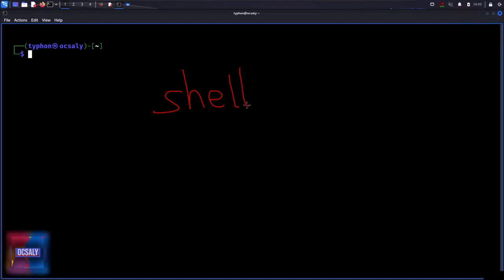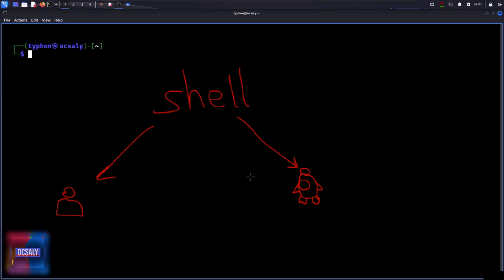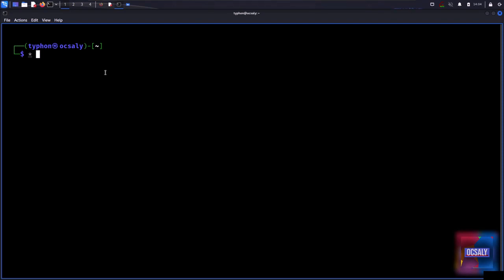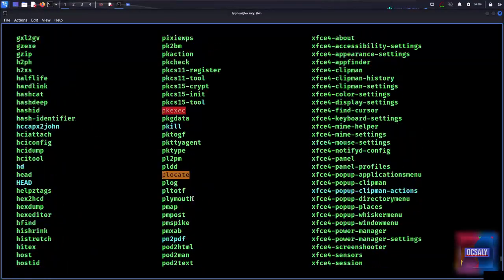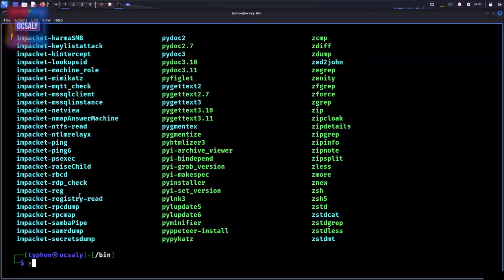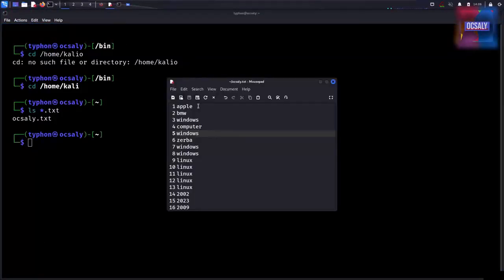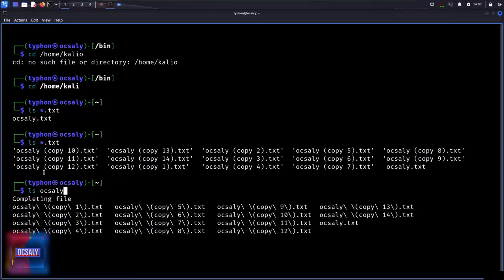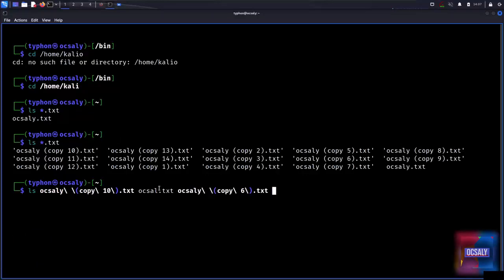The bridge between You and Shell